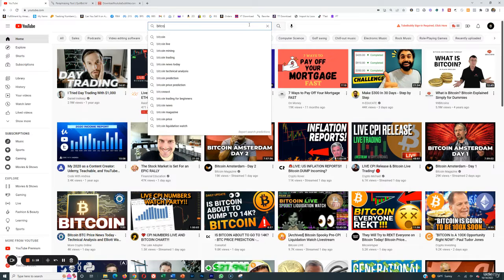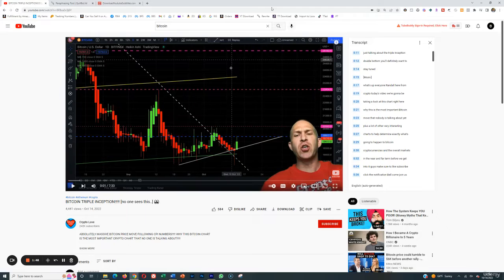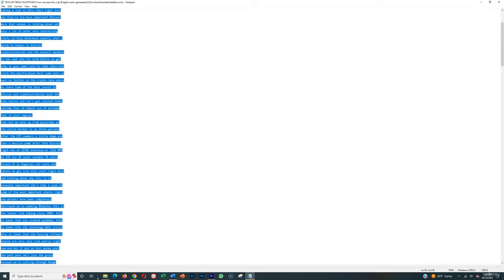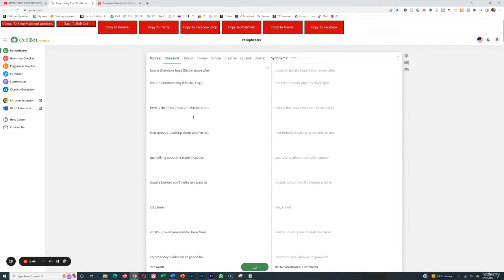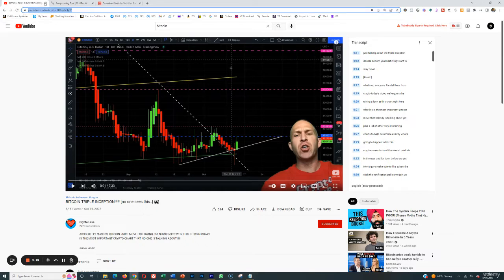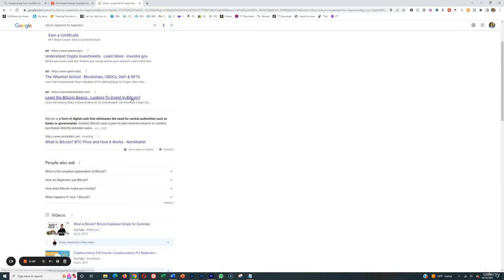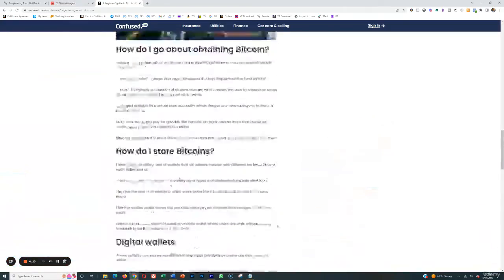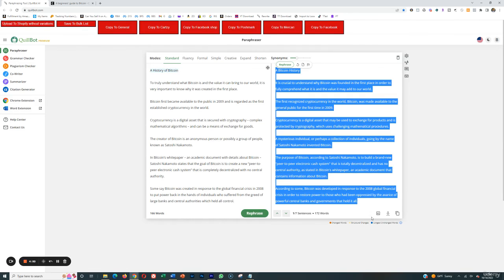How to Create a Winning Script / youtube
► NEW HERE?
➜ Investments
➜ Personal Finance
➜ Entrepreneurship